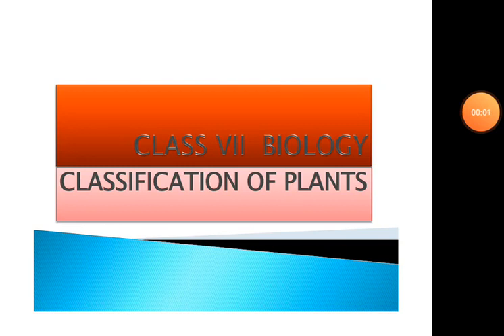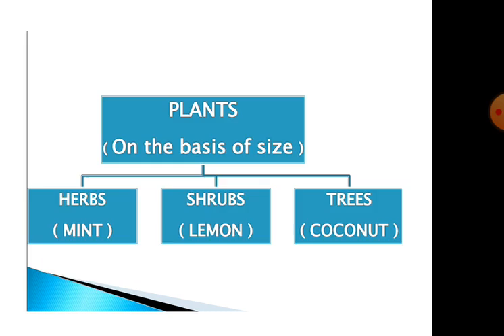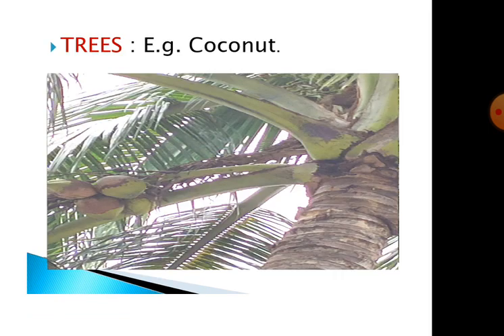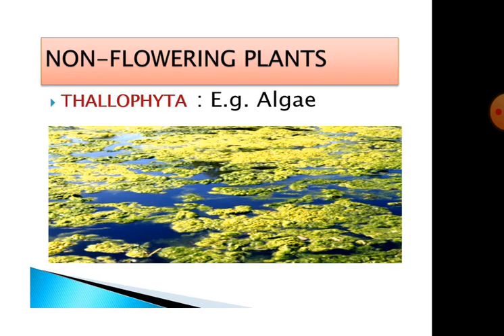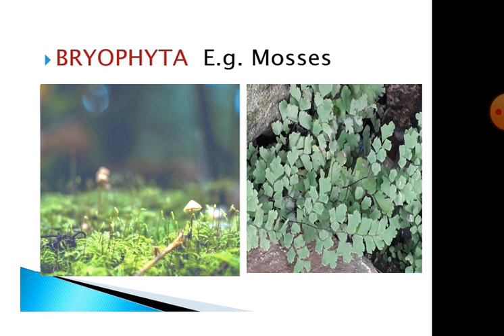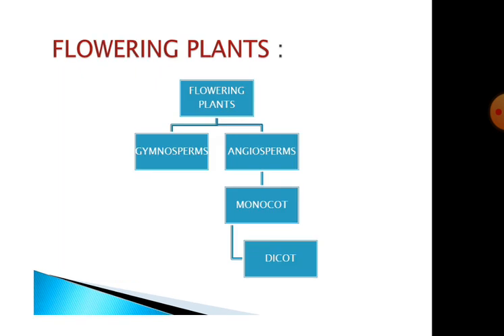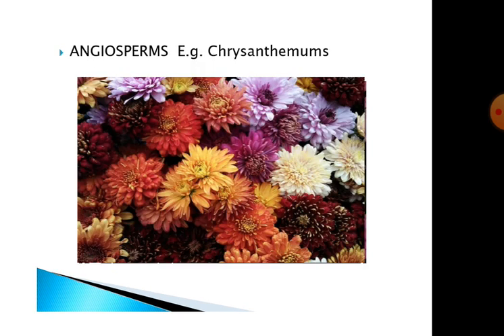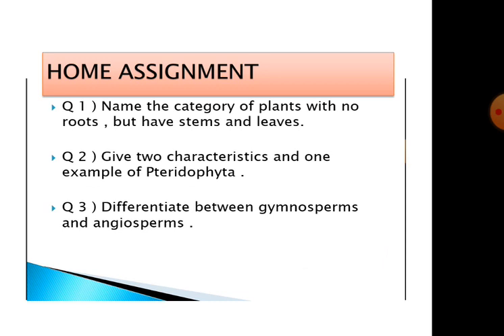CLASS VII BIOLOGY CLASSIFICATION OF PLANTS PART 1